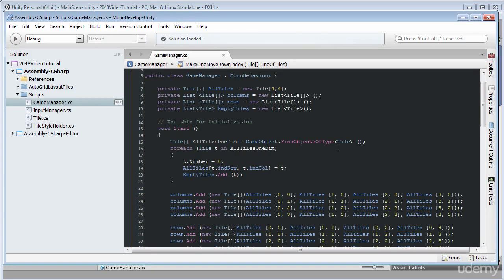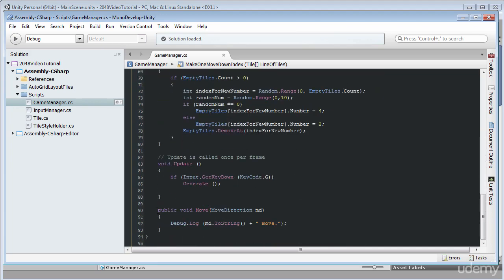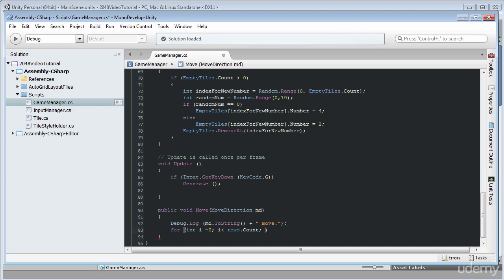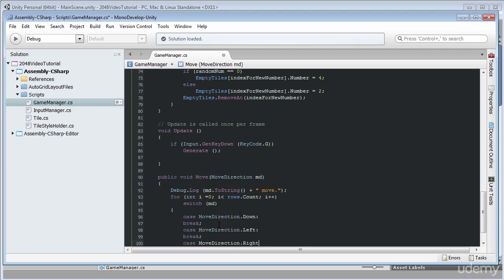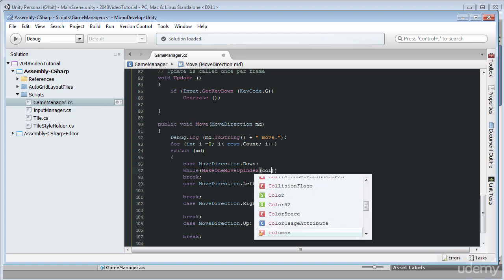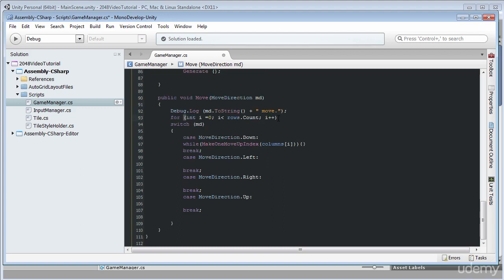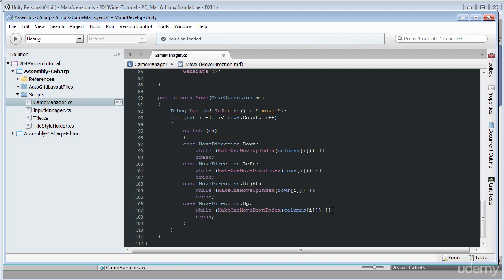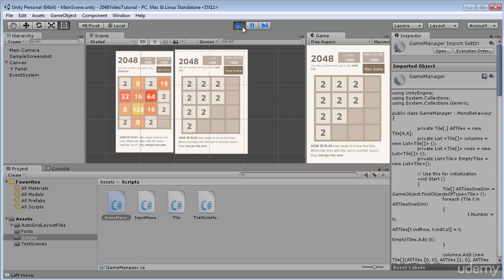24 Moving Tiles on the Game Field